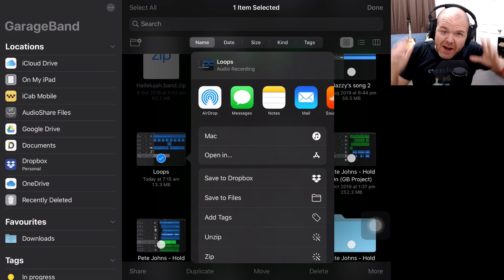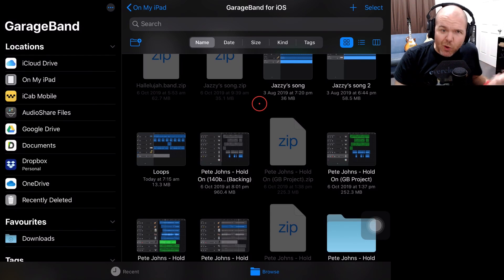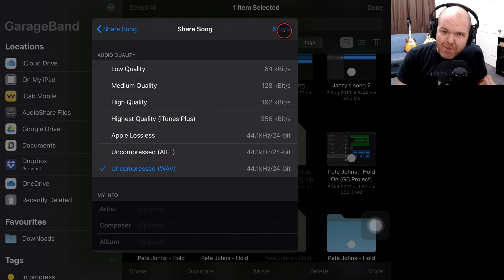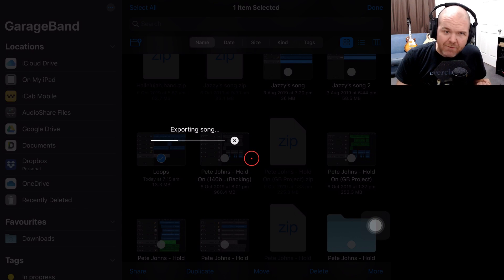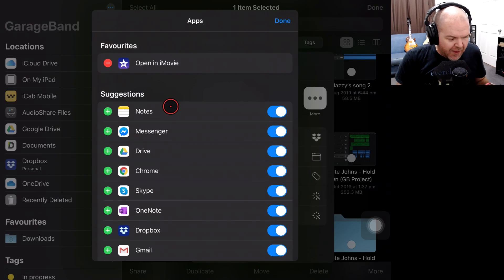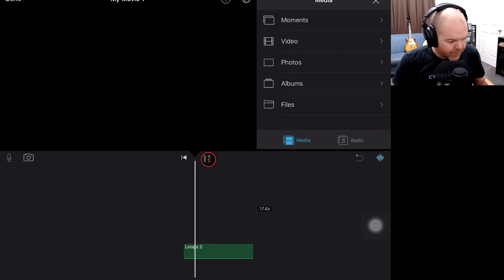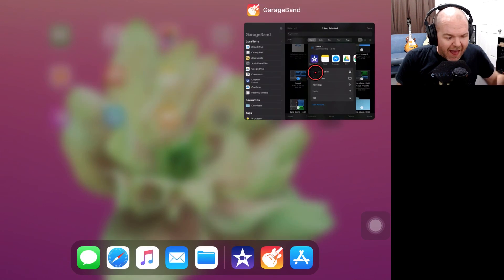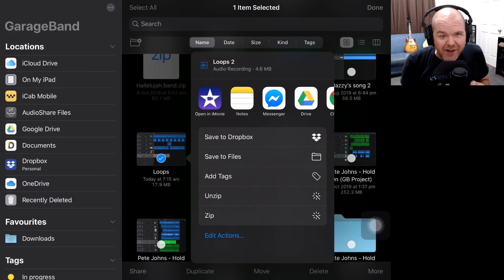How to export from GarageBand to iMovie in iOS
Sharing a song from GarageBand to iMovie in iOS 13 has become slightly more complex, so in this video, I show you a simple way to export your GarageBand track directly in to iMovie to add your own music and audio to your iMovie projects.